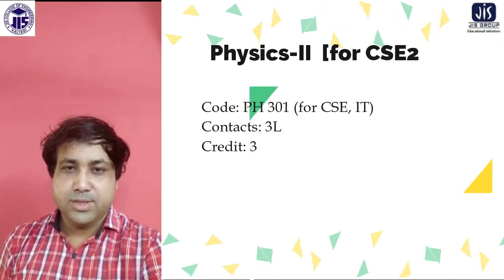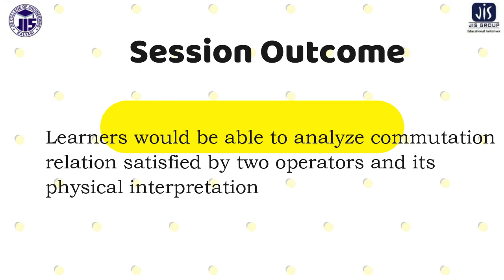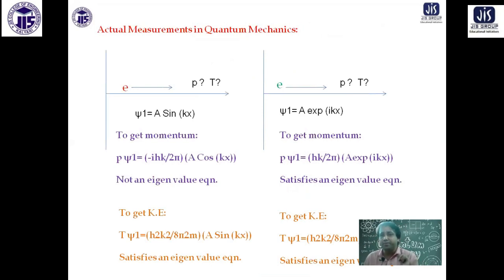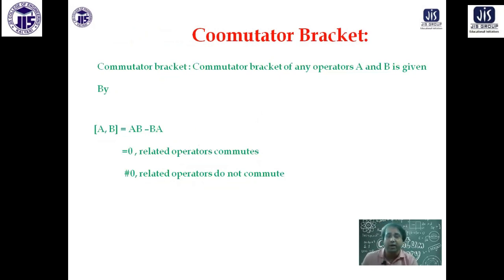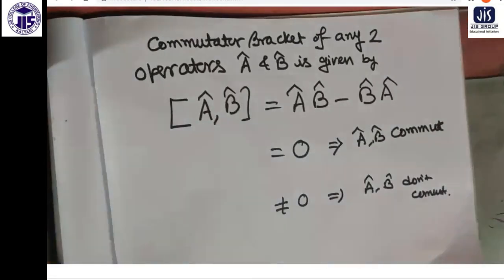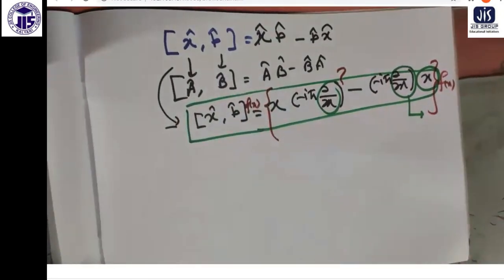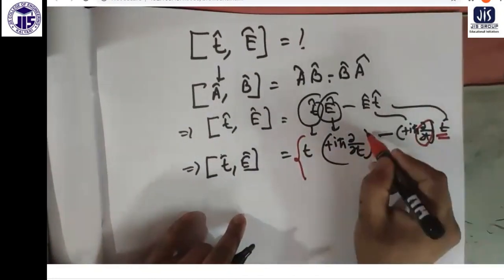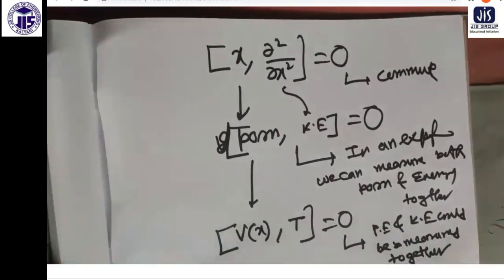8 ss 2nd year class 8 co po 16 08 20